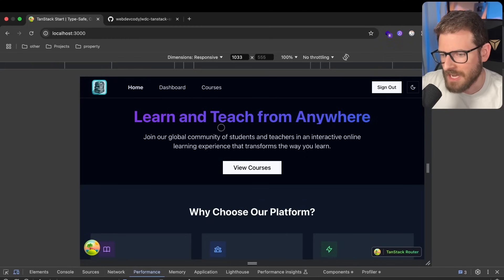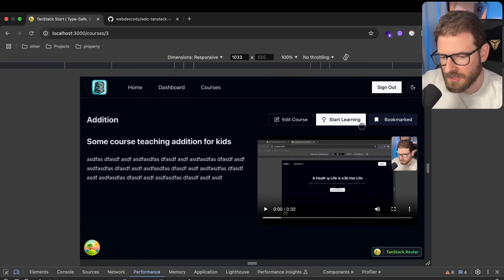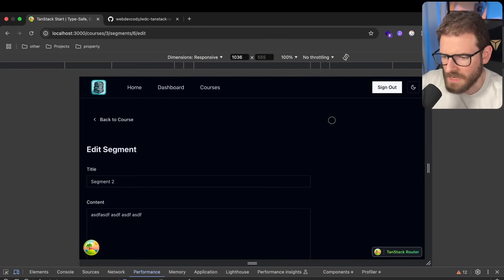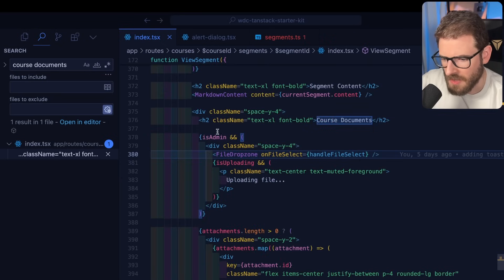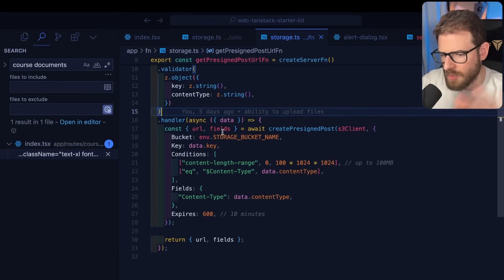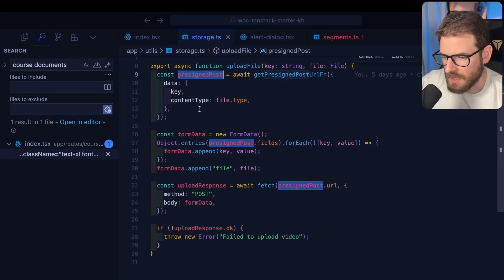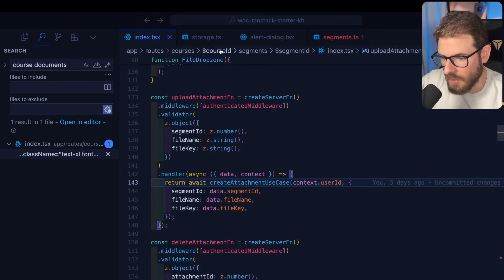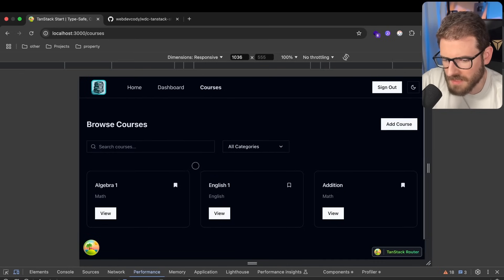How I implemented File Uploads to my eLearning Platform